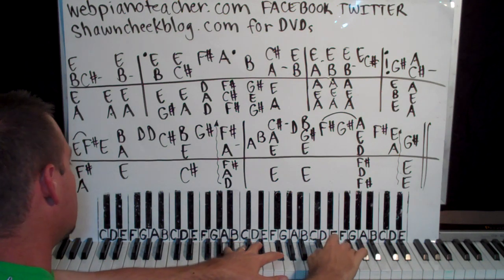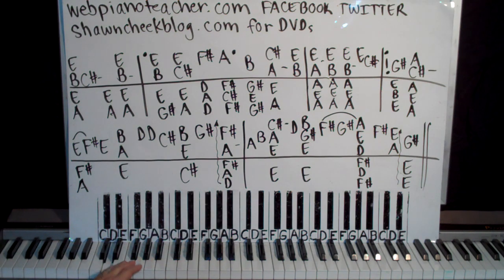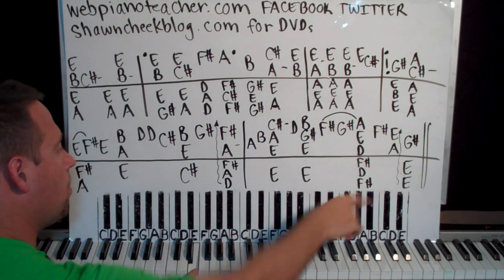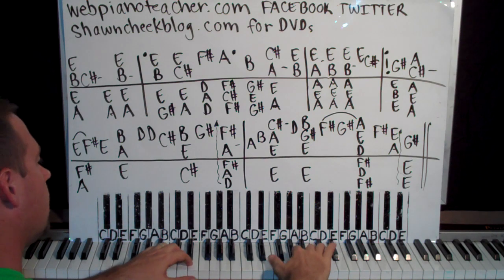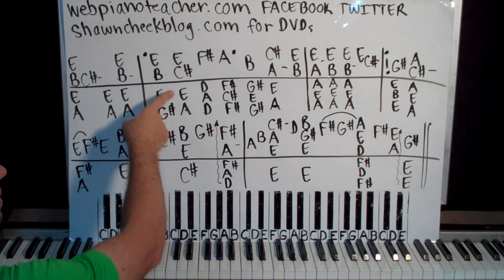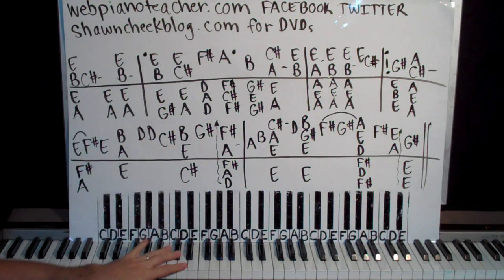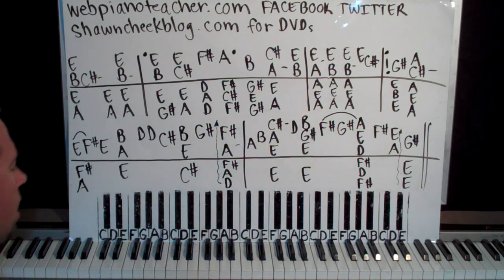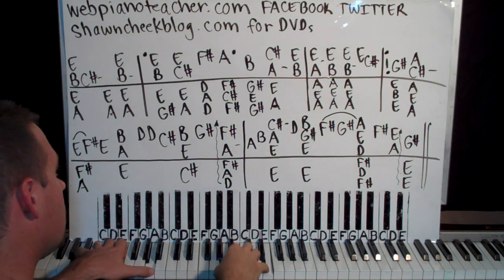Piano Lessons, Another Hired Request From Shawn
is where to get ALL lessons to complete this song series, as well as over 1,600 other videos by Shawn teaching you to play the piano using his whiteboard method. to find his fans page and get notified of upcoming lessons or just to see what Shawn's up is his Twitter page to receive tweets when Shawn uploads a new video. Enjoy!